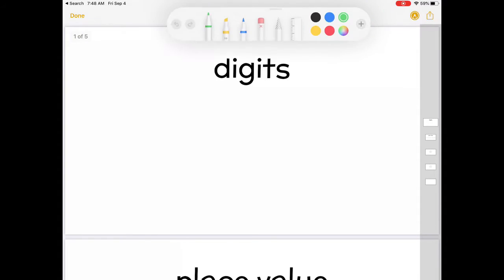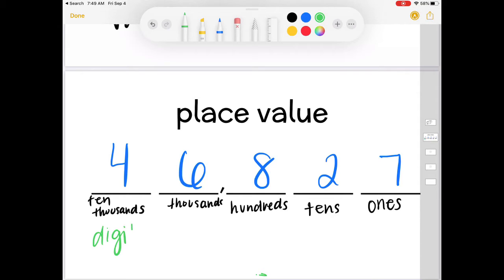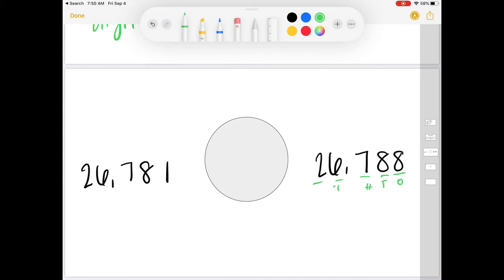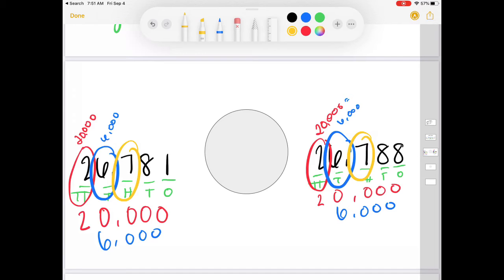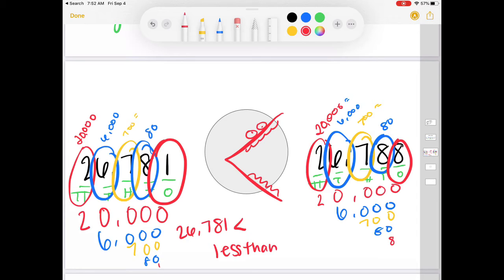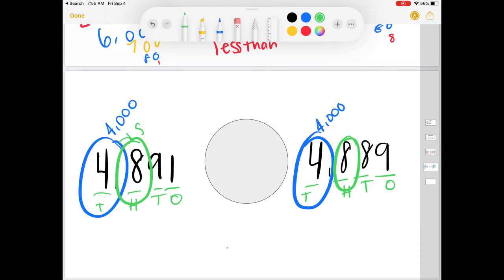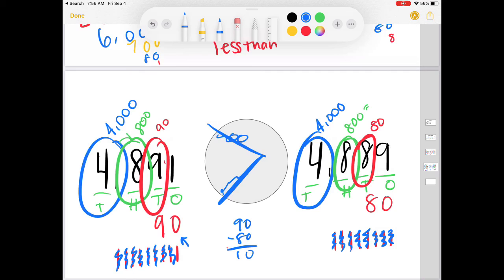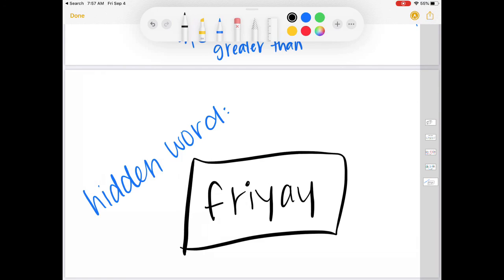Comparing numbers review